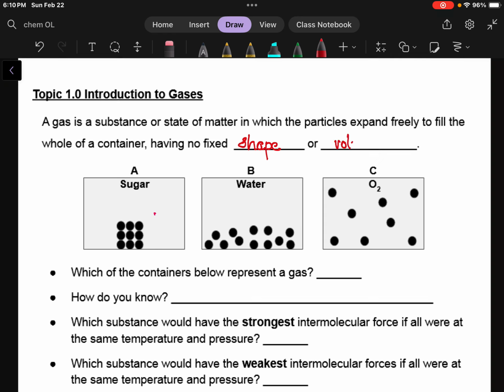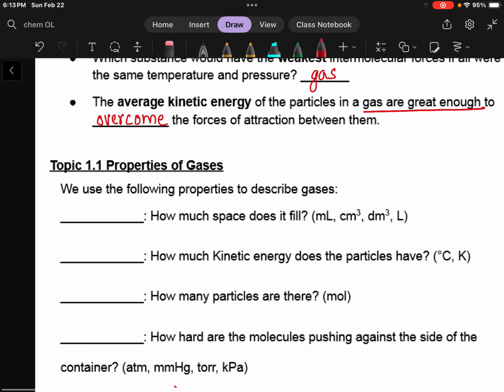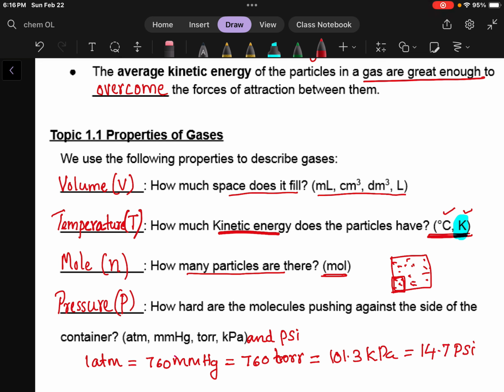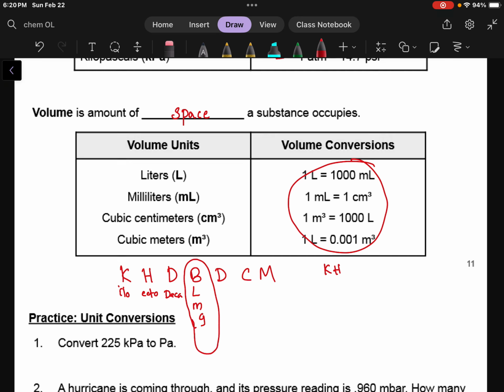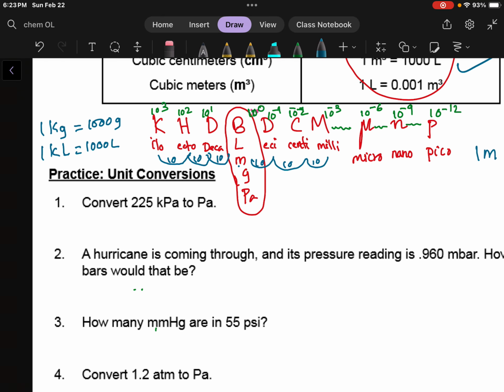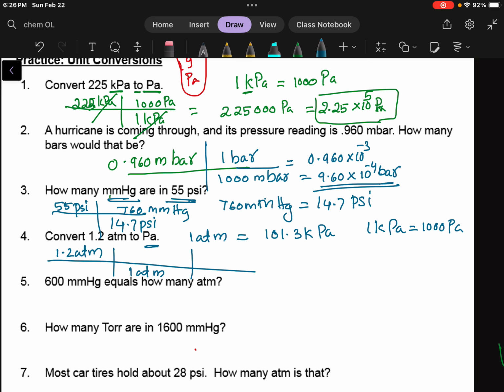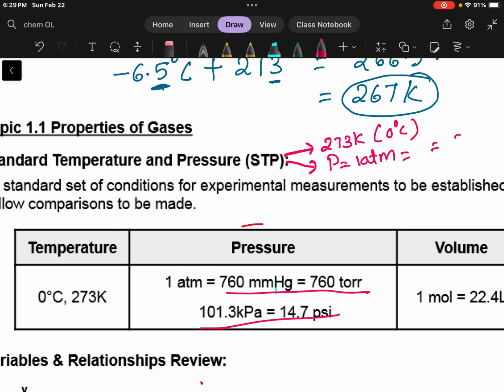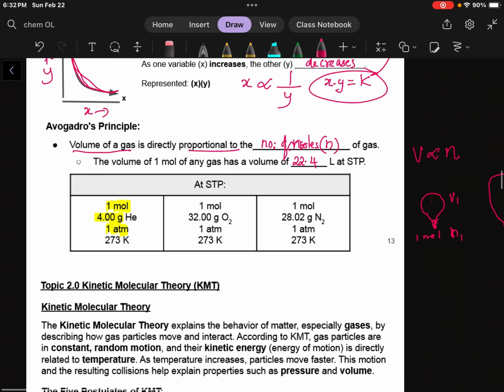Topic 1.0 and 1.1 Properties of Gases